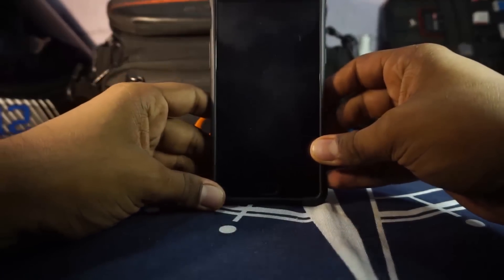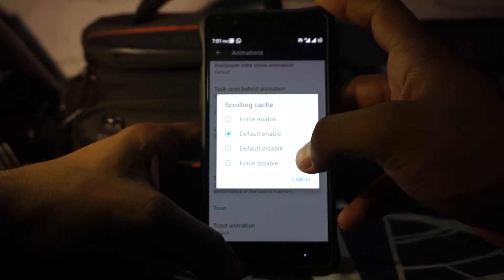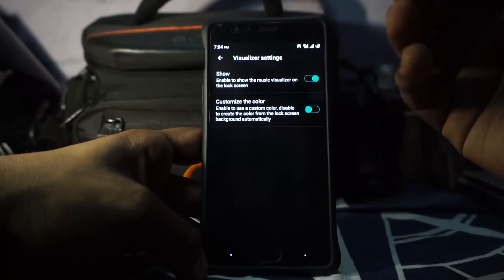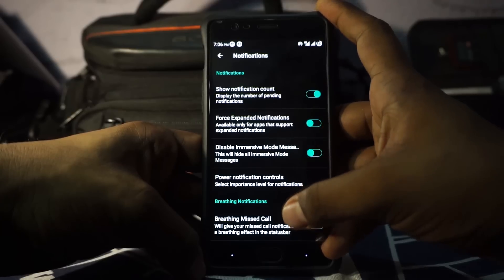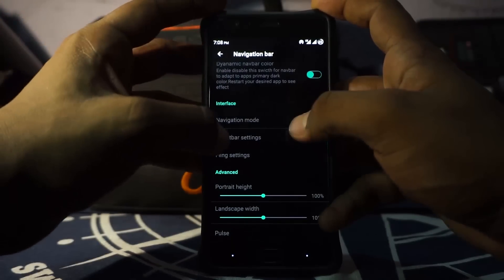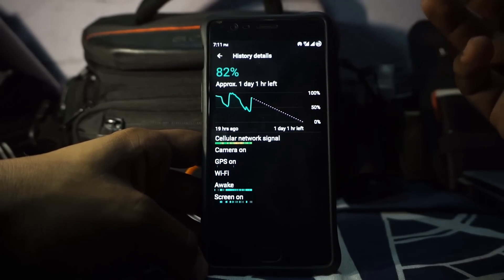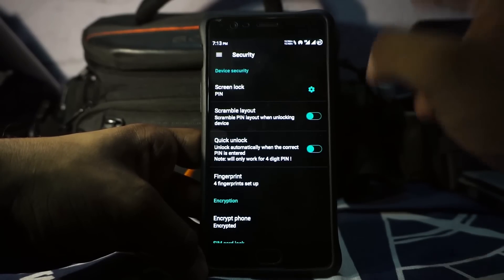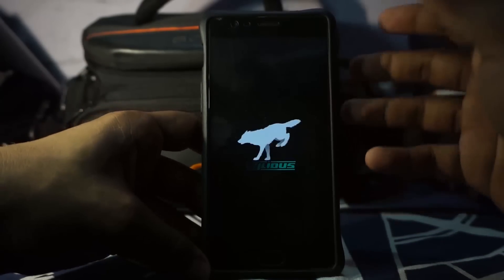Validus N [Anroid 7.1.1] For OnePlus Three (Rain)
Ground Zero ROM Is Back at it With Validus, the AOSP-CAF Based Feature Filled ROM!